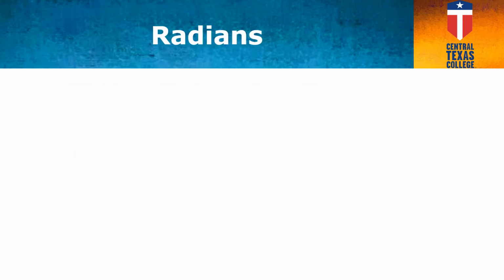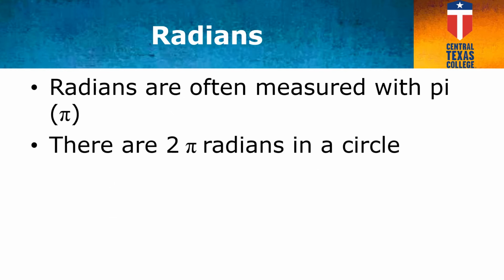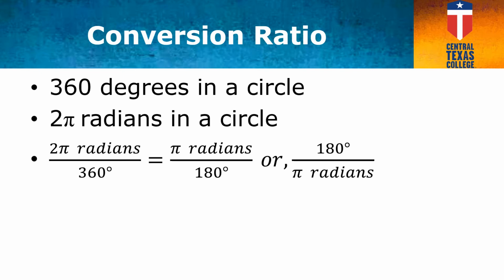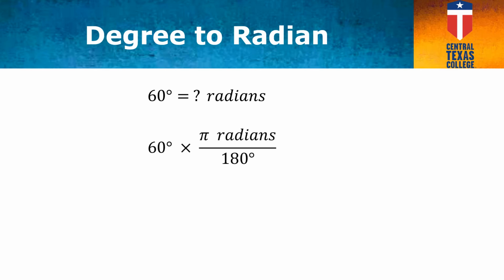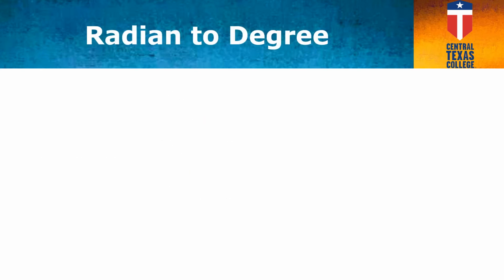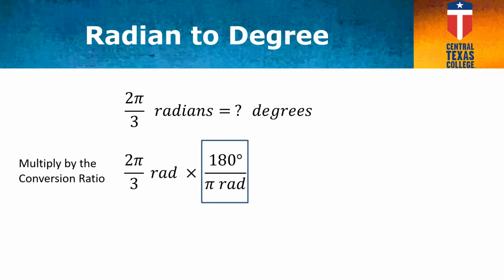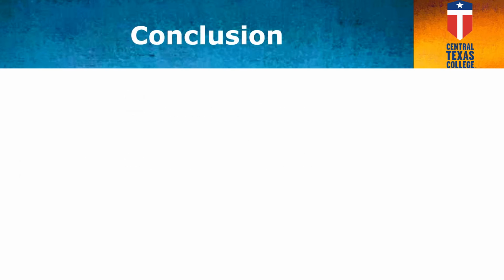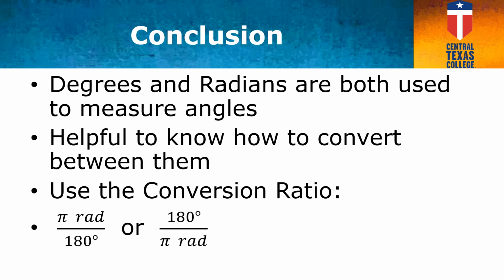Academic Studio Math Tutorial - Degrees to Radians